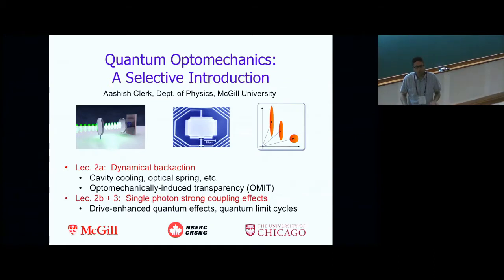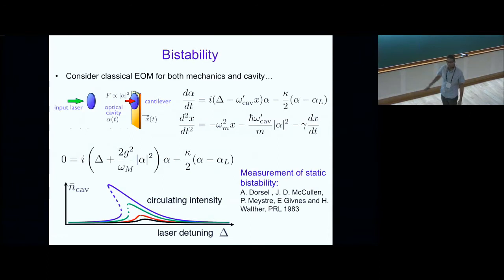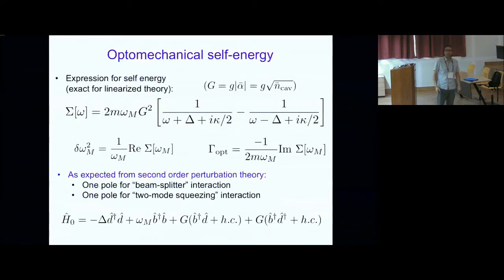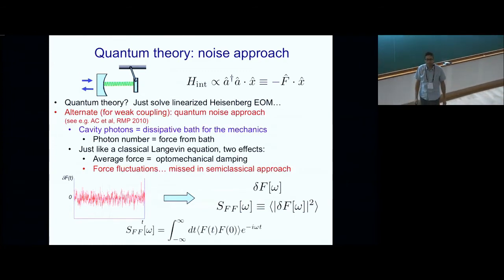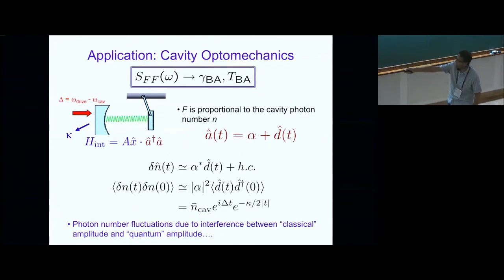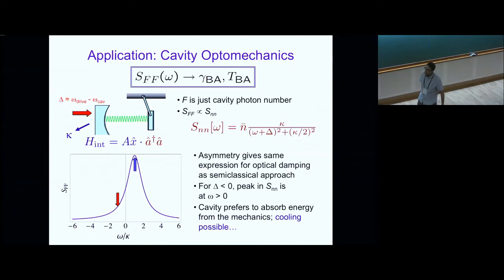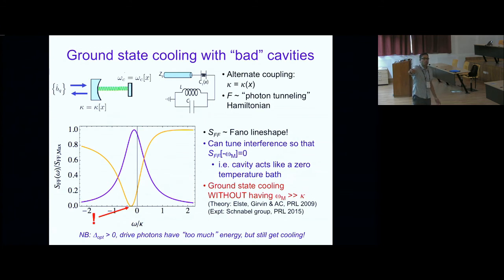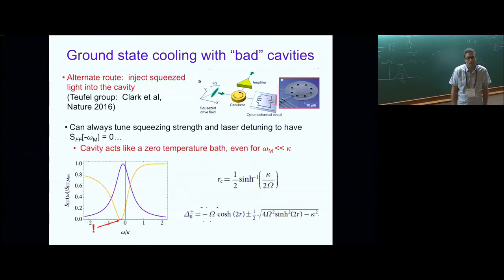Quantum Optomechanics: A Selective Introduction by Aashish Clerk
0:00:00 Start
0:00:11 Quantum Optomechanics: A Selective Introduction
0:02:07 The story so far. ..
0:07:49 Classical equations of motion
0:09:16 Bistability
0:14:18 Dynamical backaction: semiclassics
0:19:52 Linearized optomechanics
0:21:48 Basic physics: dynamics
0:28:33 Optomechanical self-energy
0:30:34 Self-induced oscillations
0:30:42 Linearized dynamics
0:33:51 Optomechanical "lasing"
0:36:14 Cavity cooling
0:38:48 Quantum theory: noise approach
0:42:11 Quantum noise spectra
0:44:52 Effective Temperature
0:46:57 Effective bath descriptions
0:50:55 Application: Cavity Optomechanics
1:04:09 Application: Cavity Optomechanics
1:13:33 Cavity cooling
1:16:16 Laser-cooling towards the ground state
1:18:52 Ground state cooling with "bad" cavities
1:20:55 Why a Fano lineshape?
1:22:04 "Dissipative coupling" experiment
1:23:25 Q&A